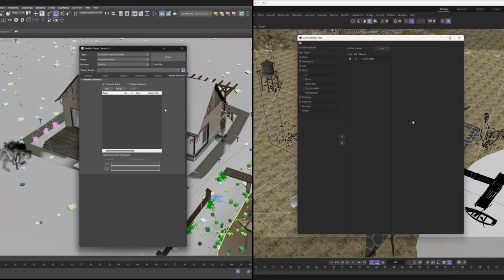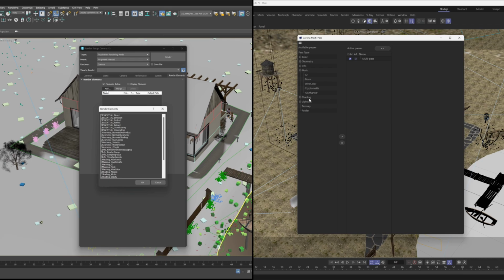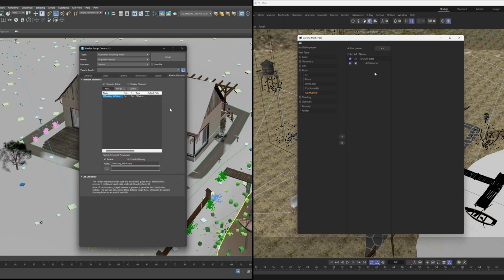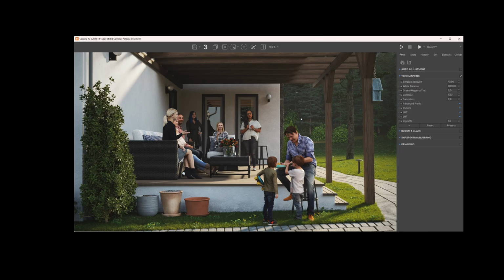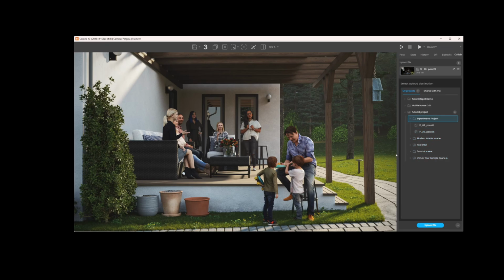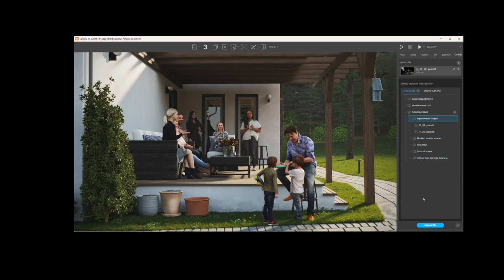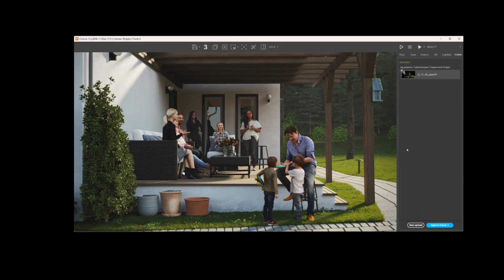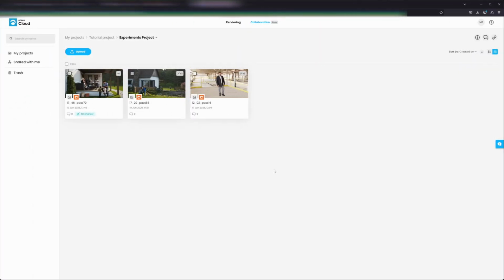NEW Corona AI Enhancer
Discover the new AI Enhancer in Corona 13—a powerful tool that adds detail to people and vegetation in your renders and automatically upscales the image, all via Chaos Cloud. In this quick tutorial, Nejc shows you how easy it is to elevate your visuals with just a few clicks—no advanced hardware needed.